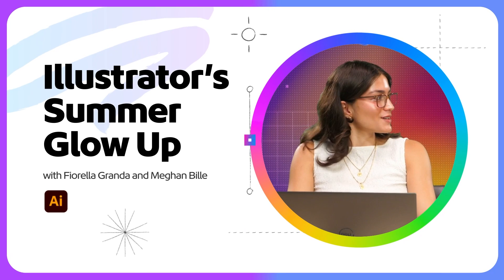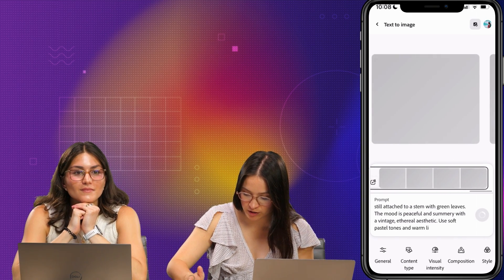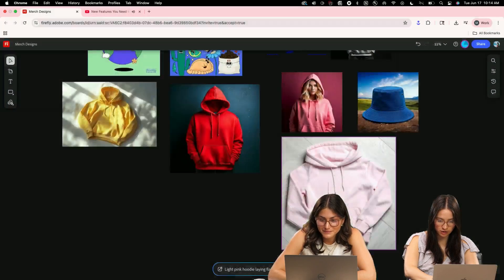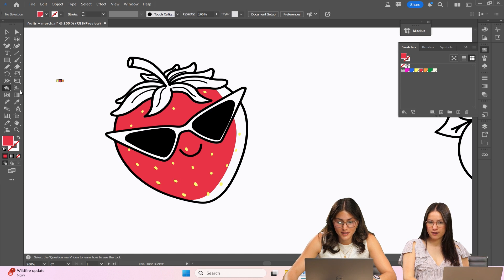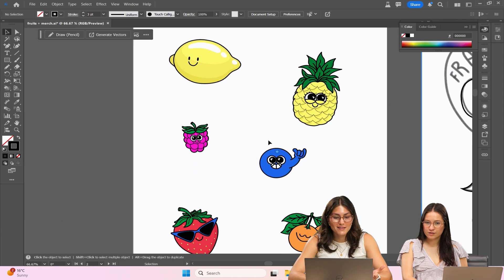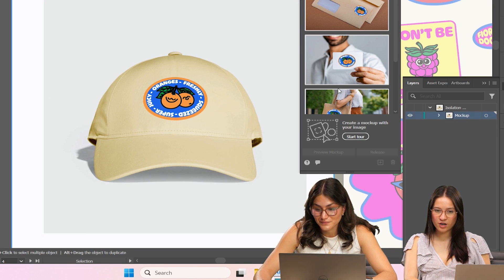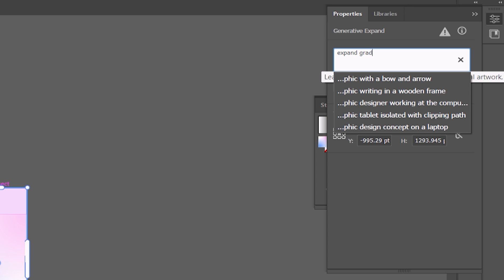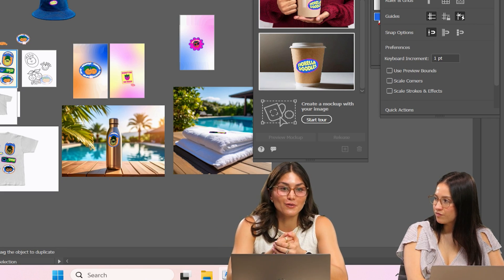Adobe Illustrator Just Got a Summer Glow-Up!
Giving Illustrator its summer glow up with faster workflows, merch design, and all the new Firefly magic! 🌞✨ From sketches to mockups, watch how Gen AI features are changing the creative game.